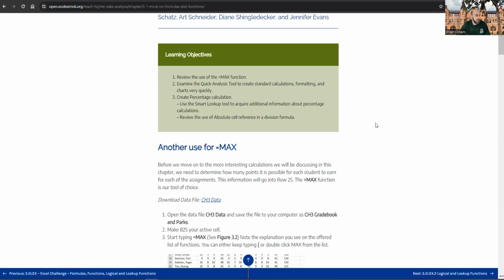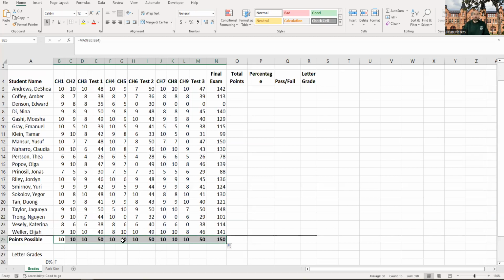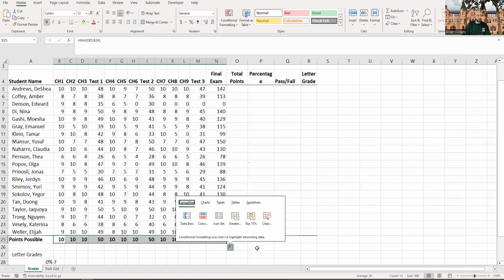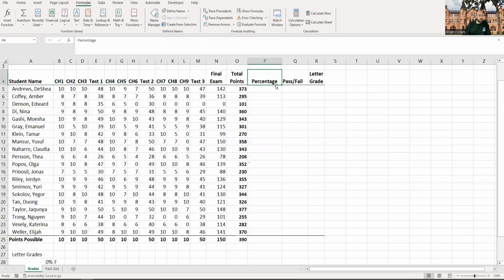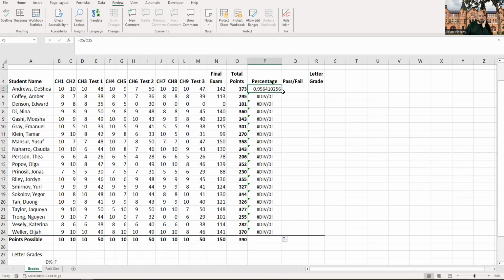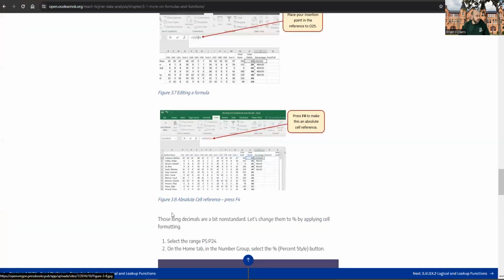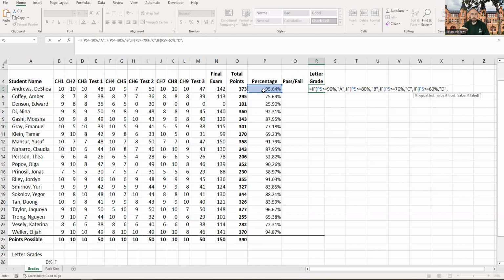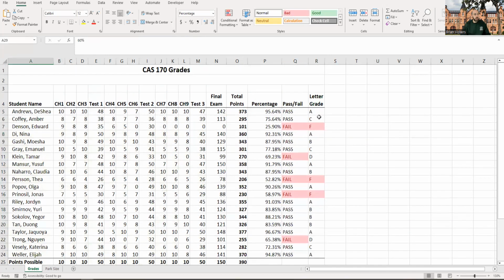ORGL3333 Chapter 5 Practice